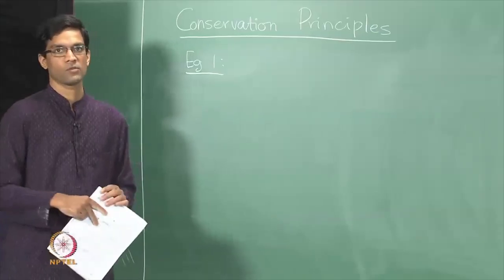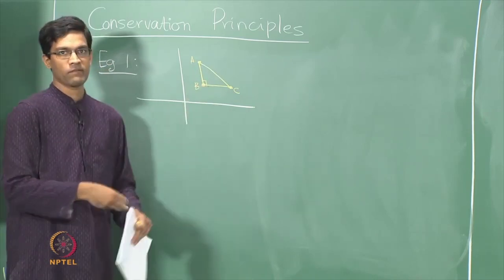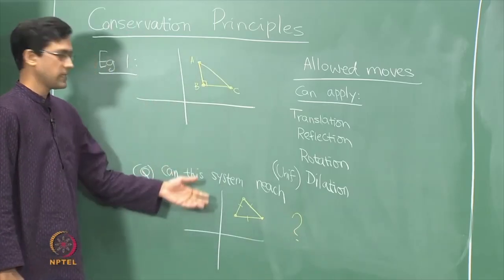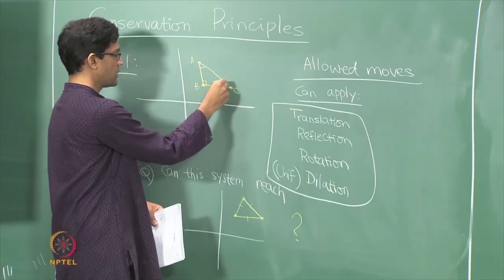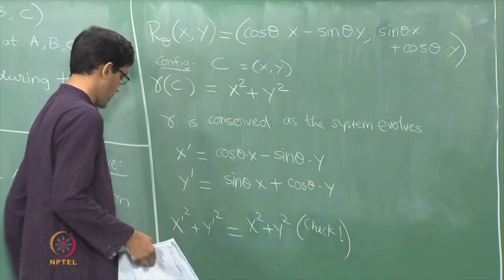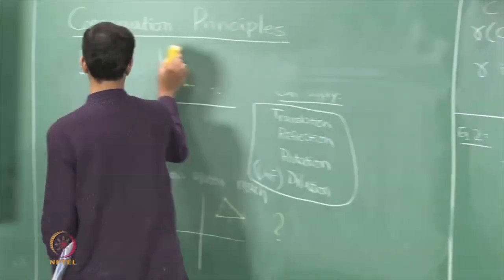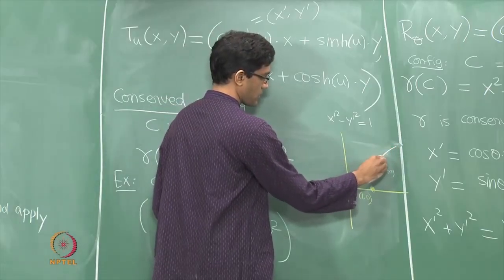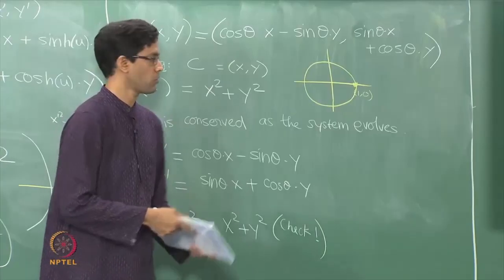Examples-II swayamprabha CH38SP